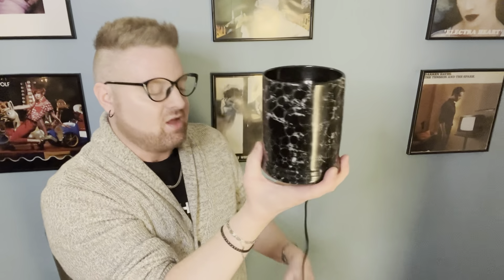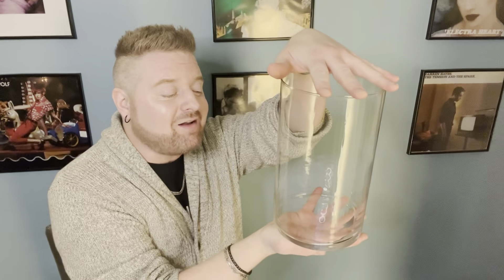Burning Questions - Episode 2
This Months Questions:

What is a candle crock/hurricane?

How long did it take you to coin your catchphrases?

Would you consider filming more long form videos?

What do you mean by low, medium, and high “range” fragrances?

What do you think of wooden wick candles?

What are the strongest gourmand candles?

What’s up with your heart neckless?

What’s the most money you’ve spent on a candle? Are luxury candles worth it?

If you could create your own candle, what would it be like?

If you could only burn one candle for the rest of your life, what would it be?

Are those records on your wall?

Tips on avoiding wax discolouration and candle dud outs?

What kind of candle crock is the best?

Top five candles?

Can I help make your channel less sucky?

0:00 Intro
1:04 What is a candle crock/hurricane?
5:31 How long did it take you to coin your catchphrases?
6:35 Would you consider filming more long form videos?
8:30 What do you mean by low, medium, and high “range” fragrances?
13:03 What do you think of wooden wick candles?
16:36 What are the strongest gourmand candles?
19:54 What’s up with your heart neckless?
20:53 What’s the most money you’ve spent on a candle? Are luxury candles worth it?
24:56 If you could create your own candle, what would it be like?
25:59 If you could only burn one candle for the rest of your life, what would it be?
28:20 Are those records on your wall?
29:50 Tips on avoiding wax discolouration and candle dud outs?
31:18 What kind of candle crock is the best?
35:17 Top five candles?
38:08 Can I help make your channel less sucky?